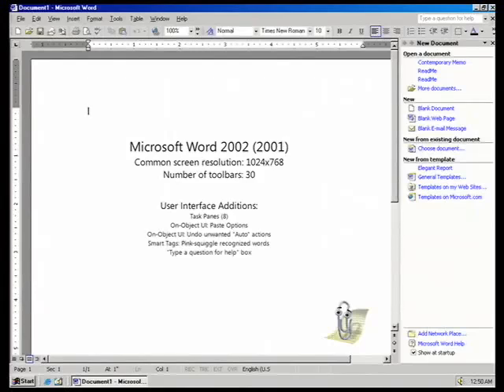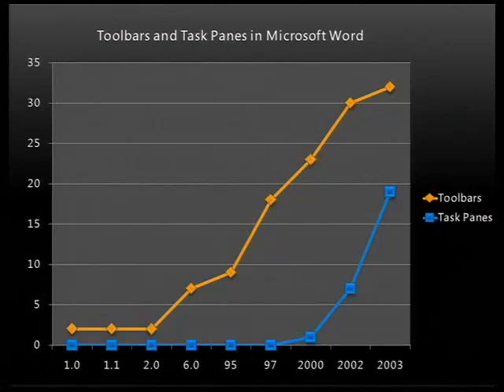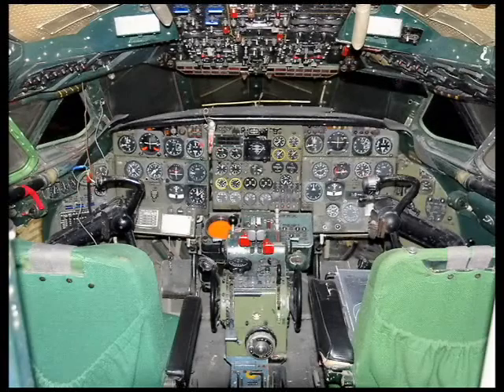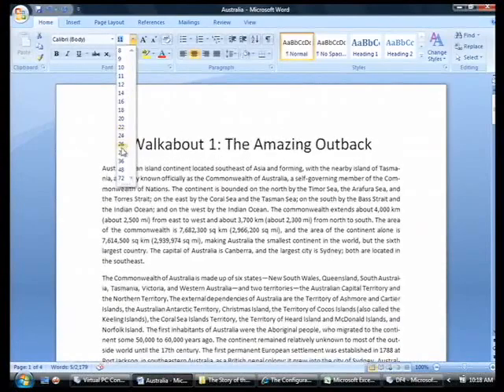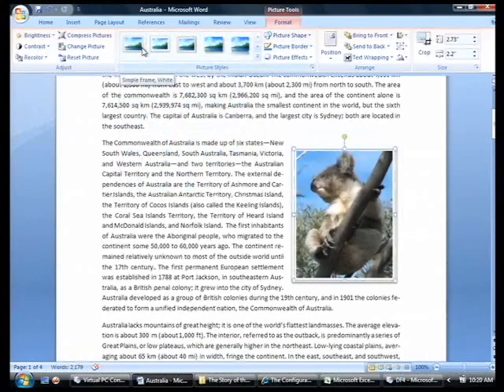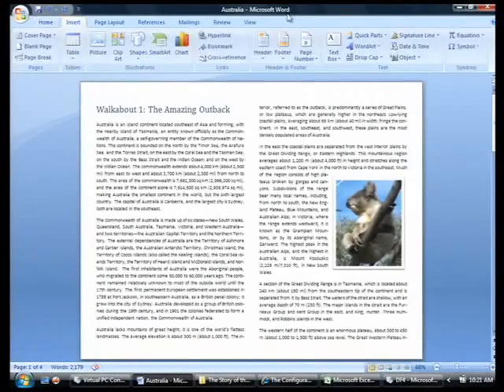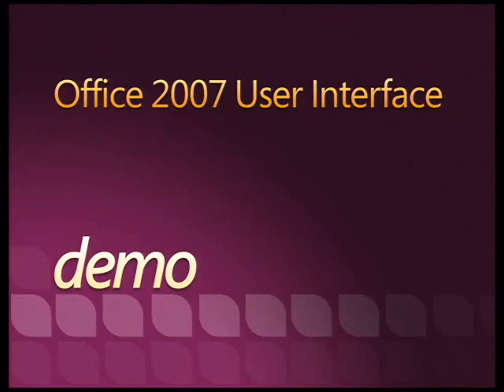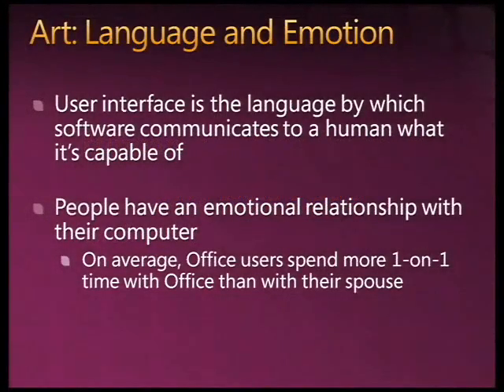MIX08 Microsoft Office 2007: The Story of the Ribbon (2 of 10)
Jensen Harris from the Office 2007 design team gave a very rare presentation at Microsoft's MIX08.

Farewell, menus and toolbars! Come hear the behind-the-scenes story of how the 2007 Office Ribbon user interface was imagined, designed, and validated. See never-before-shown early prototypes, hear about mistakes we learned from during the design process, and find out the principles of user experience design we used each step of the way in creating the first totally new user interface for Office.